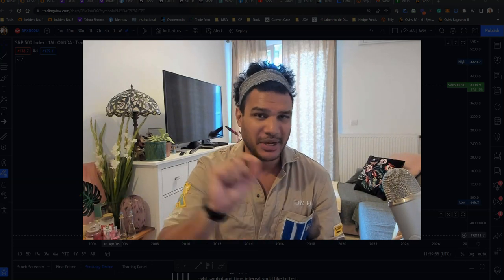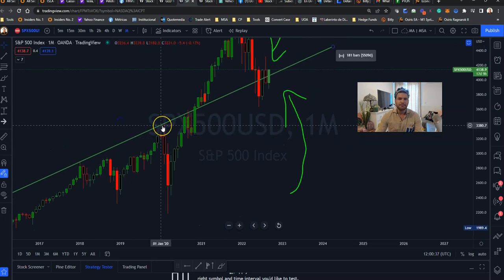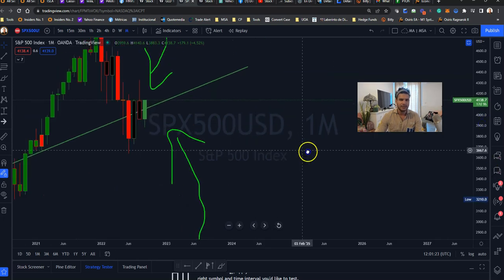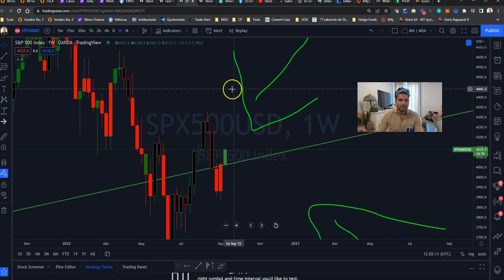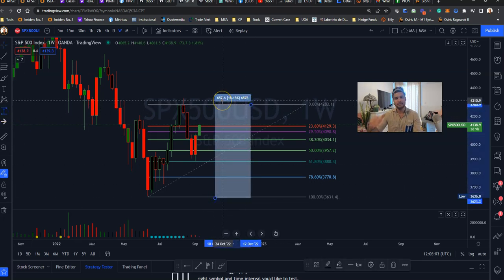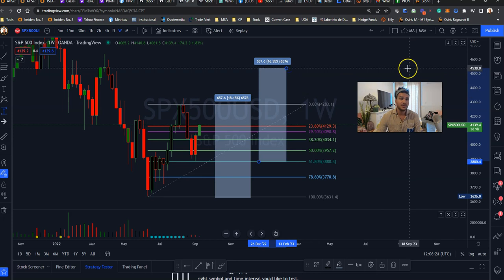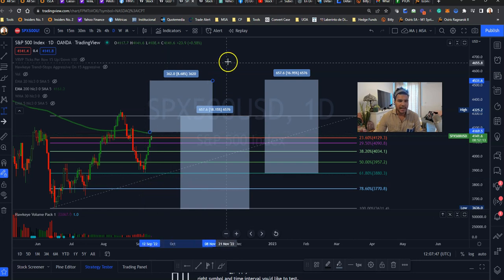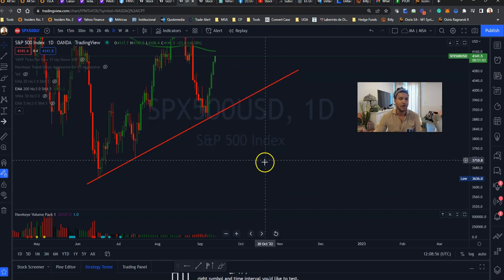USA CPI :The Whole World is Watching [SP500]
👍Hey everyone, Don't forget to give this video a thumbs up 👍

Pay NO more than 0.05 and use the buy limit order of 0.01 to get them lower.
MARA 2022 Sep 16 25.00 Call (@MARA  220916C00025000)

*Stated results are atypical for a given period. Past performance will never be indicative of any future results. Trade at your own risk and Never go All-In.